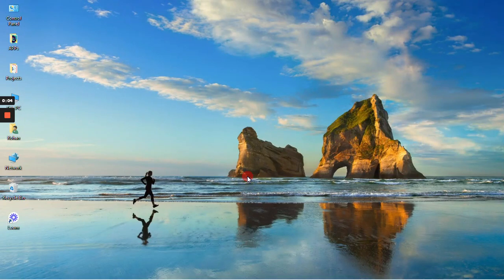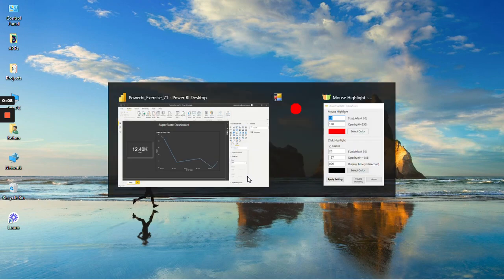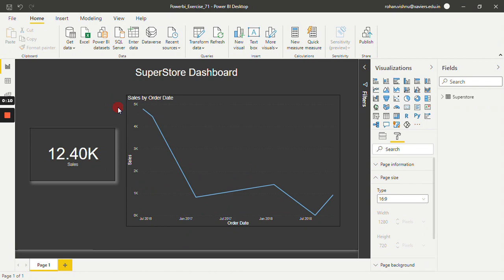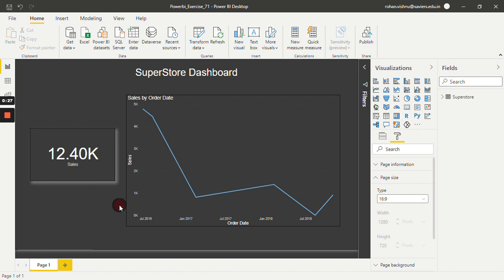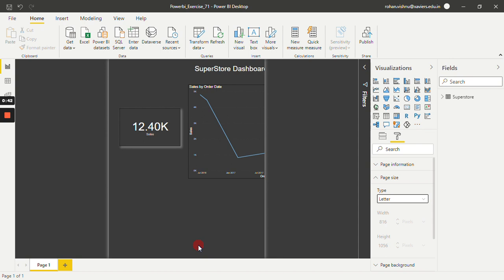Mastering Power BI: View Pages in Different Sizes!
In this video, we'll show you how to change the size of pages in Power BI. This is a great way to make your documents look better on different devices, and it's easy to do!